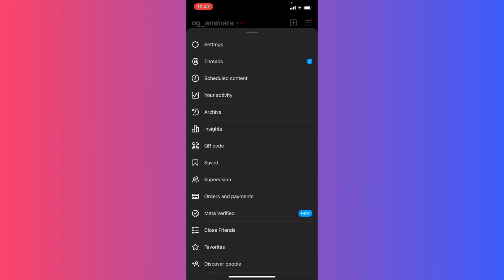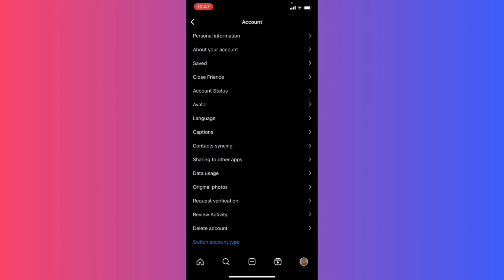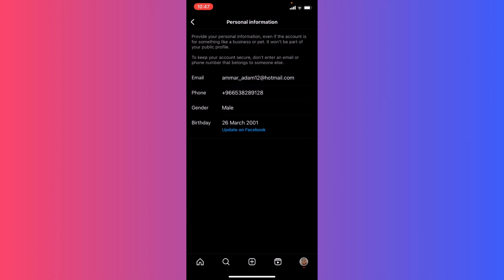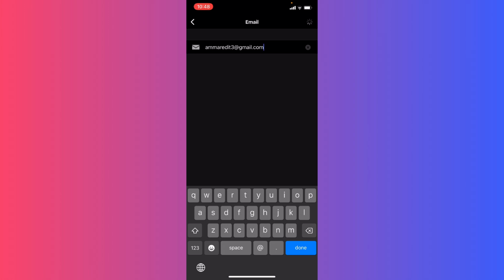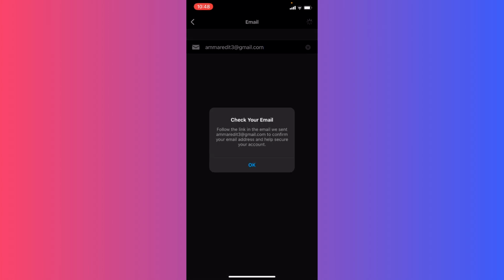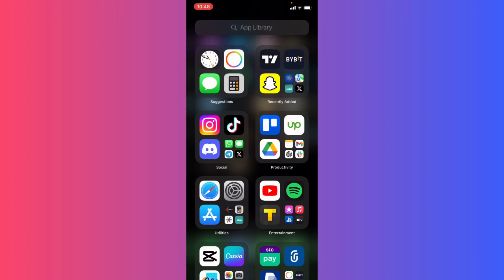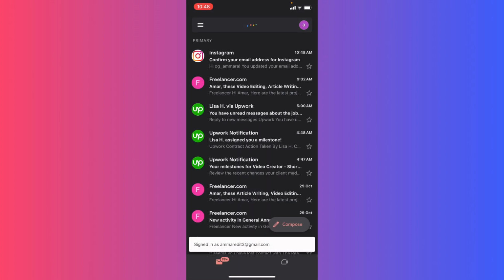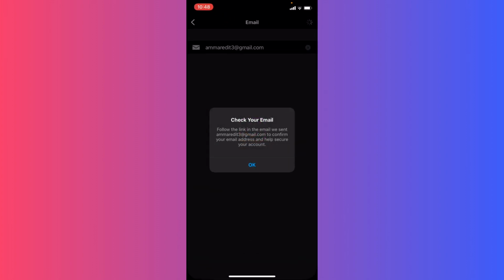How to change ownership of Instagram account (desktop and mobile 2024)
Do you need to pass on ownership of an Instagram account? Watch this quick and easy tutorial to find out how to change ownership of your account.